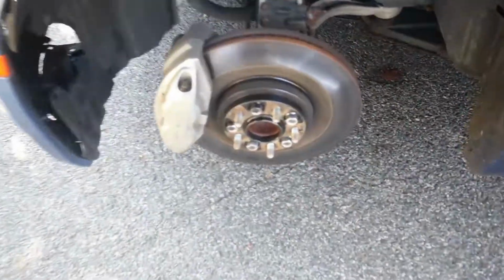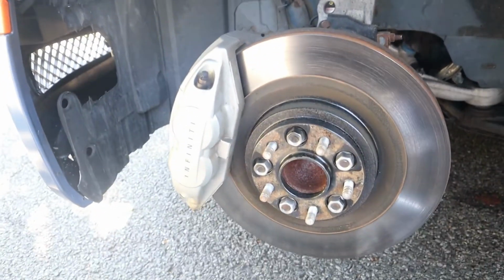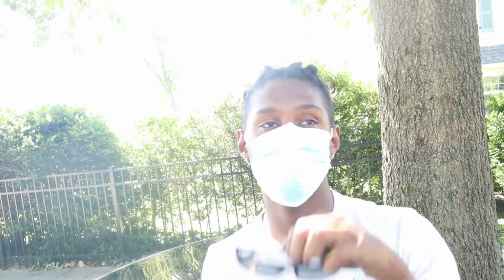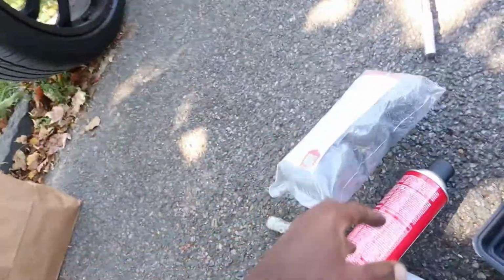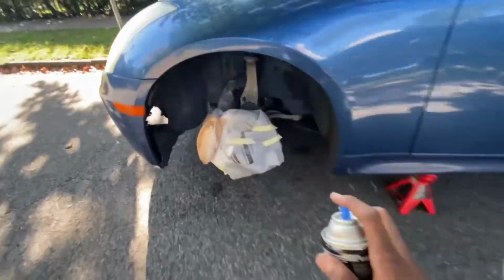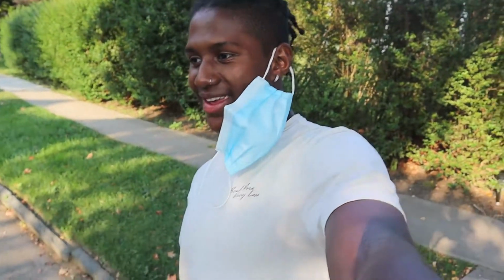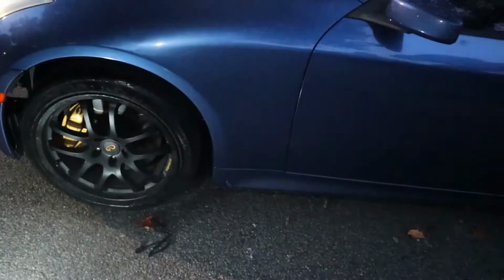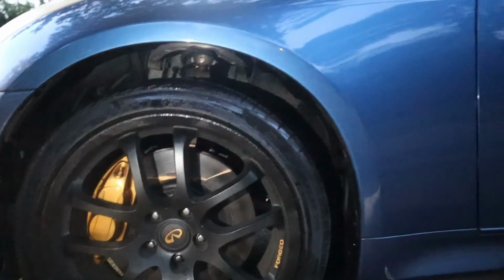How To Paint Your Calipers | G35 Edition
Hey what's up everyone! I decided to finally paint my big break kit! it turned out really amazing and I'm so happy I finally did it! it didn't take so long surprisingly. only sad thing was I couldn't drive for 24hours :( that was the worst hahah.  i hope you guys are enjoing the content that im putting out so far!